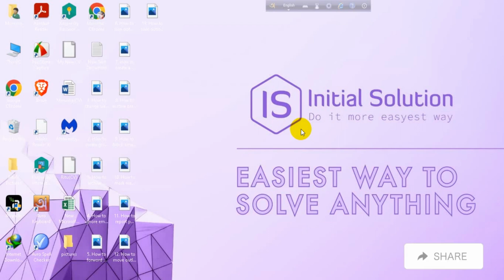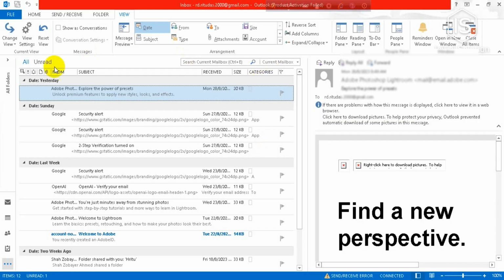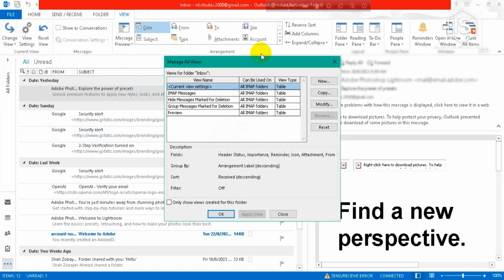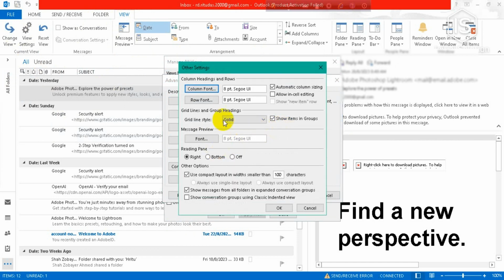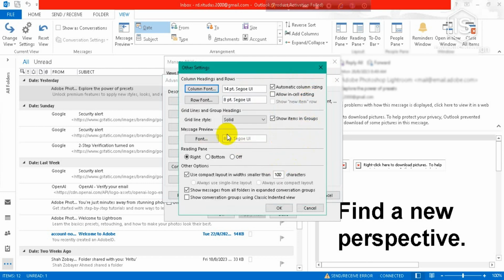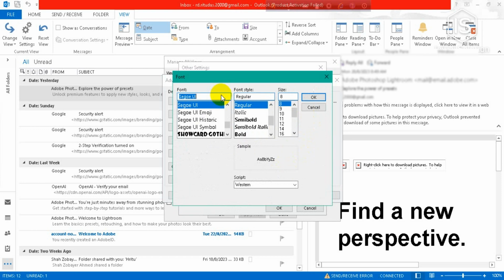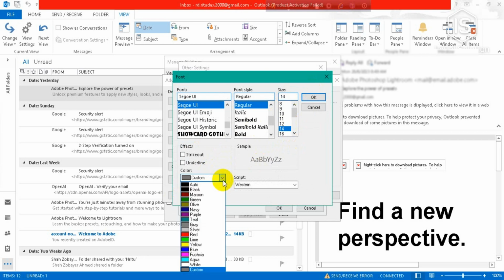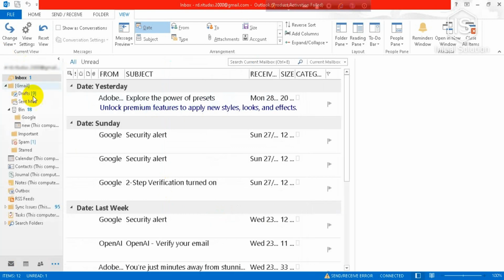Outlook Font Size Tricks: How to change font size on outlook 2024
Are you tired of squinting at your Outlook emails? Join us in this step-by-step tutorial where we demystify font size adjustments in Outlook. Learn how to make your emails easier on the eyes and boost your productivity. Whether you need larger text for accessibility or want to fine-tune the appearance of your messages, we've got you covered. Don't miss this visual guide to Outlook font size settings.

Step 1: Open Outlook 2024
Step 2: Go to Options
Step 3: Access the Mail Tab
Step 4: Find the Stationery and Fonts Button
Step 5: Choose Font Settings
Step 6: Adjust Font Size
Step 7: Apply Changes
Step 8: Confirm and Close
Step 9: Finish

📝 Chapters of How to change the font size on Outlook 📕
0:00 - Introduction & Channel Welcome
0:06 - Introduction to the Tutorial
0:12 - Opening Outlook & Accessing Font Settings
0:26 - Navigating to "View" and "Change View"
0:37 - Going to "Manage View"
0:45 - Selecting "Modify" and "Other Settings"
1:03 - Adjusting Font Size and Style
1:15 - Customizing Font Color
1:26 - Reviewing Font Changes
1:32 - Conclusion & Call to Action